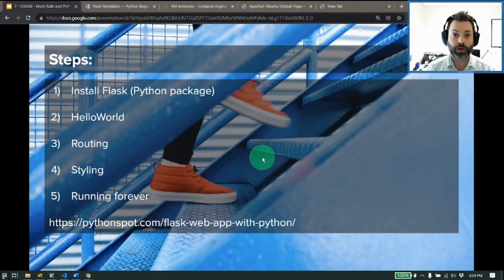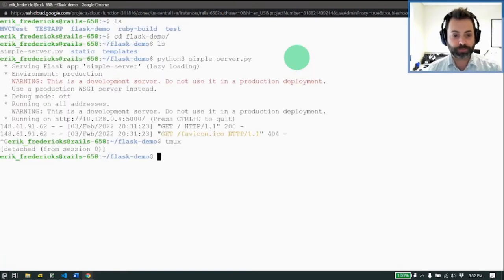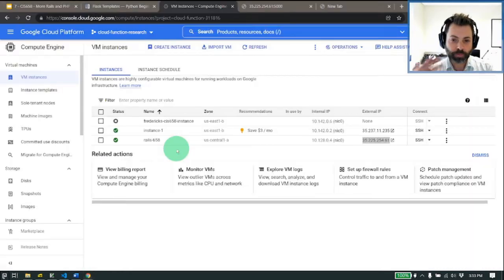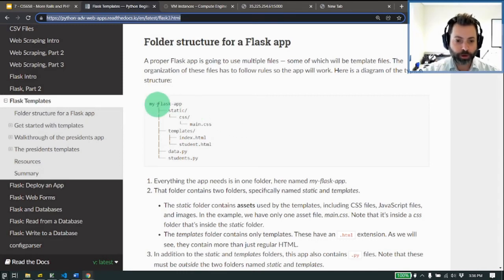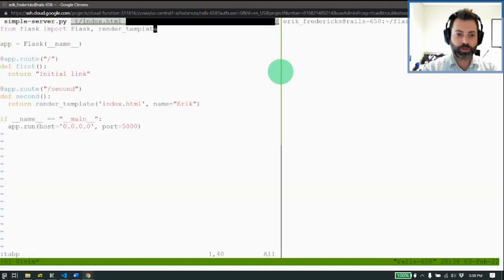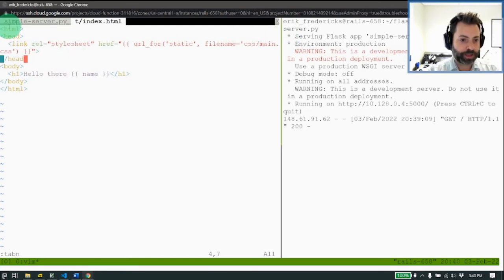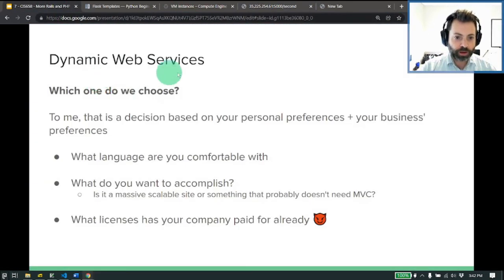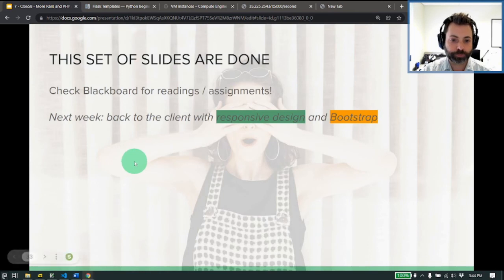CIS658 - Flask Overview (2/2)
A deeper dive into the wonderful world of MVC and Rails.  Plus we get into PHP and Flask in the last couple of videos!  (Note, this is the Flask part of that bit).